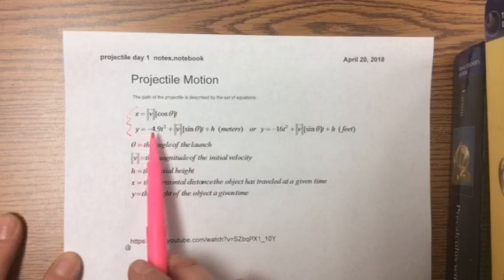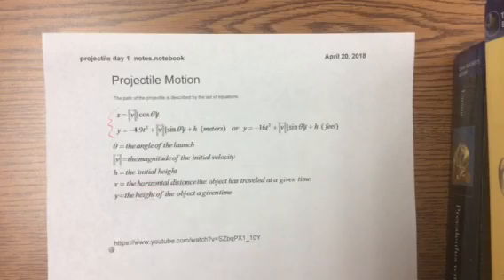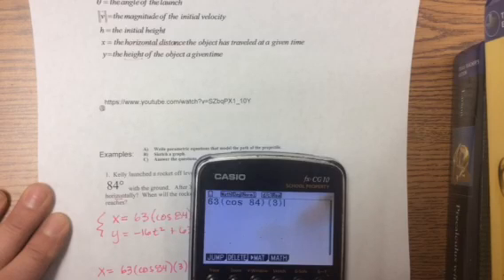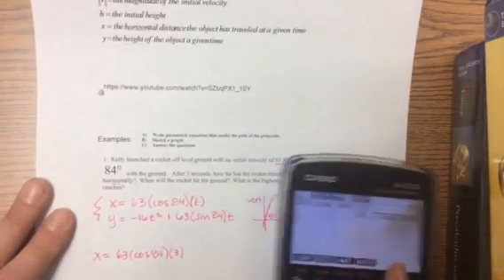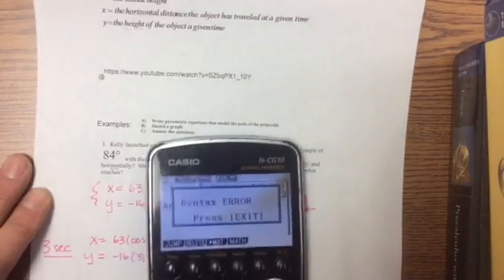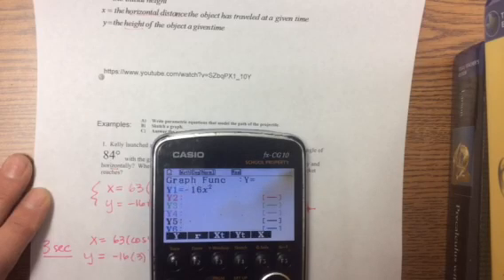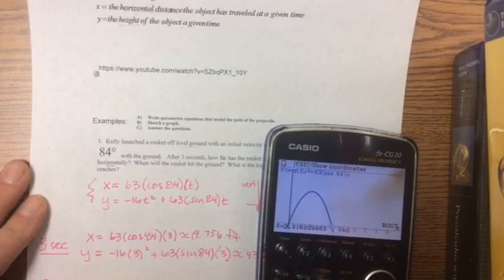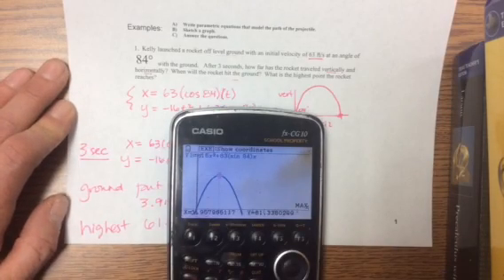Parametrics and projectile motion intro and ex 1